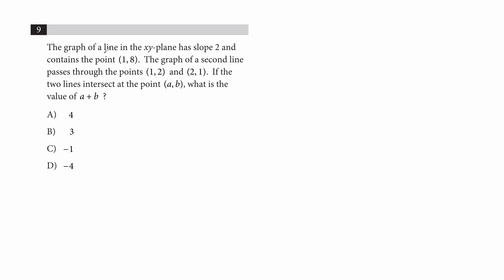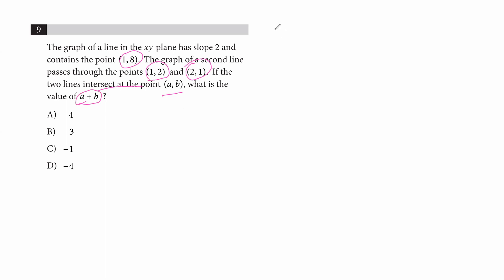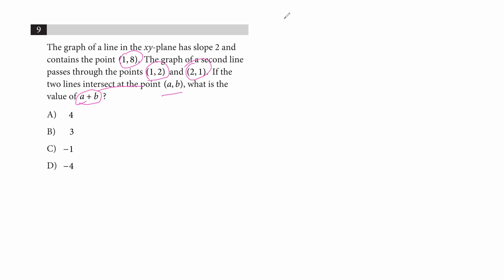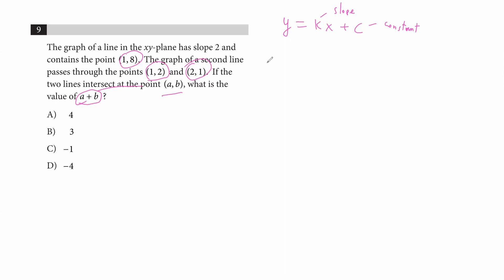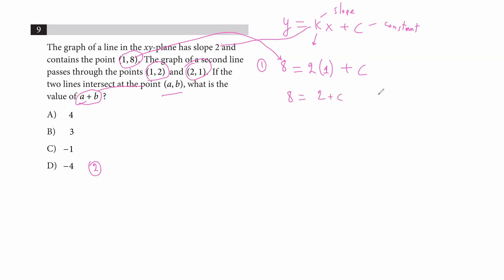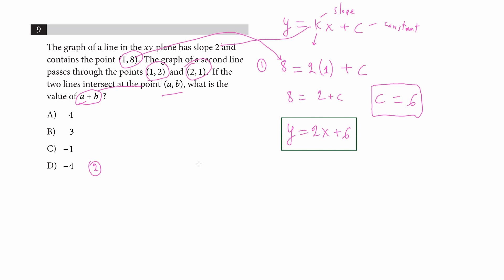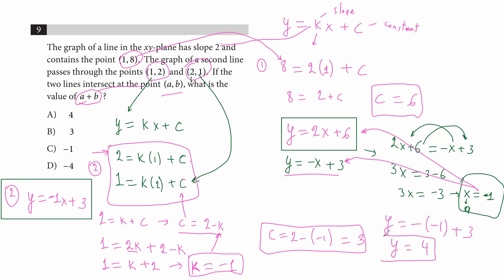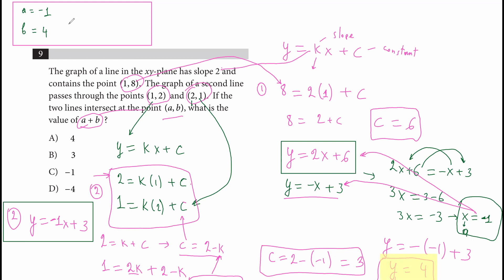SAT Math Test 2, Q9